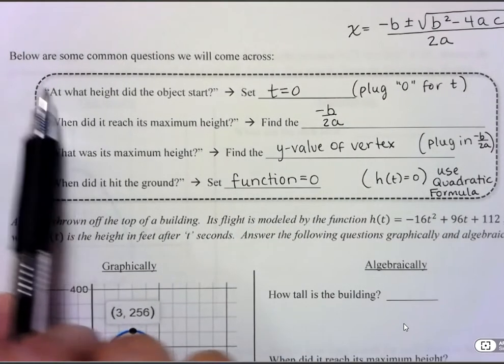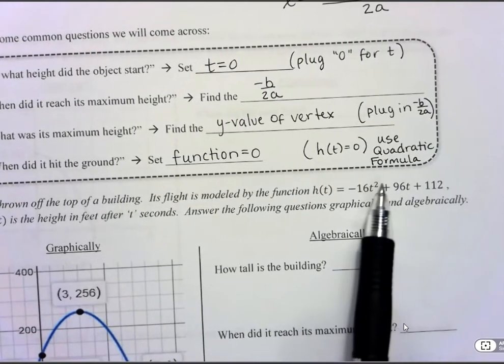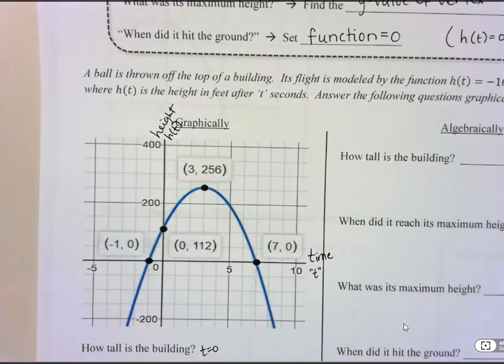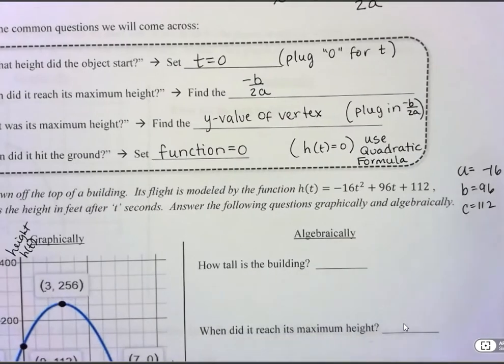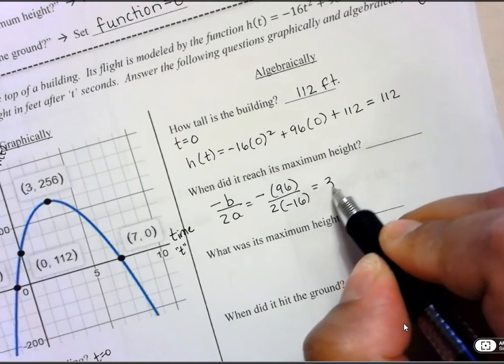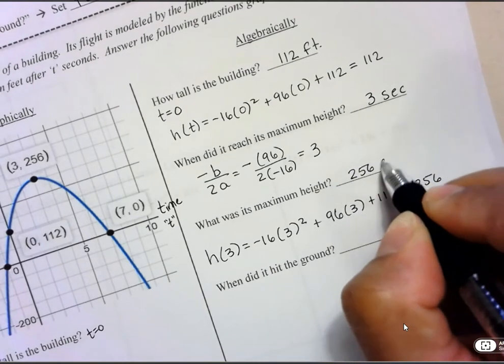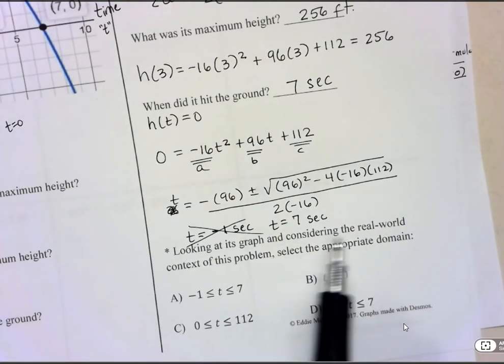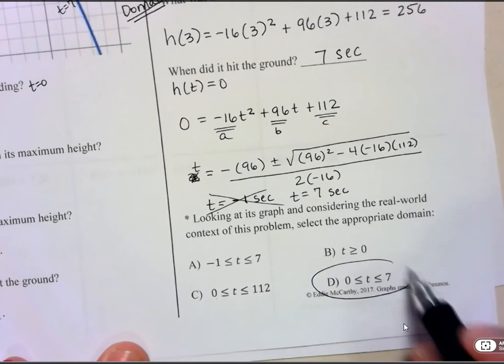Unit 5 Applications of quadratic functions 2